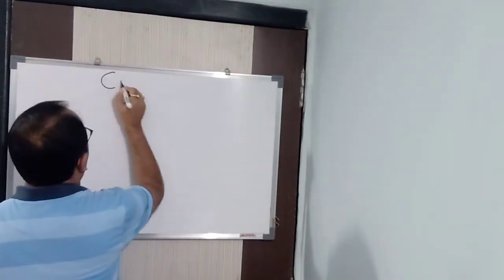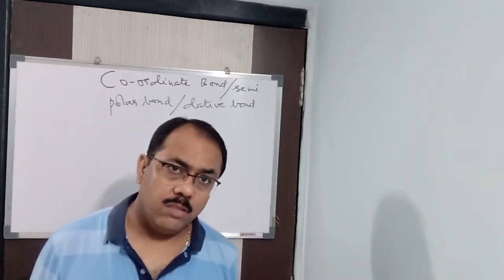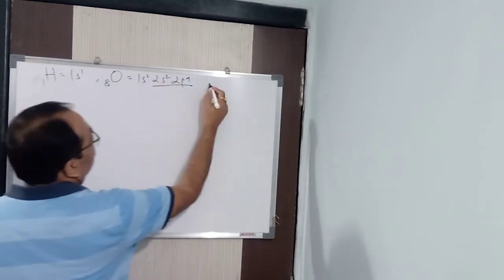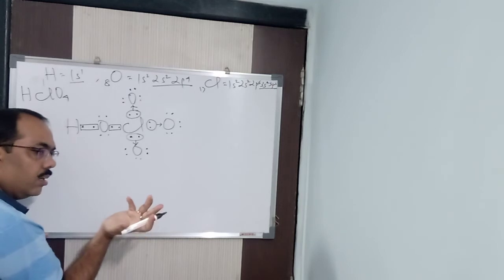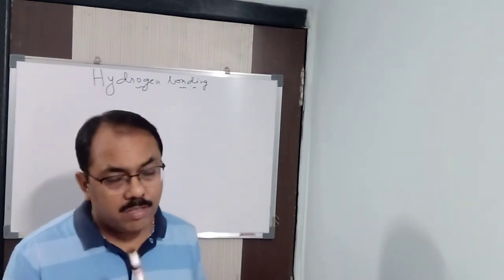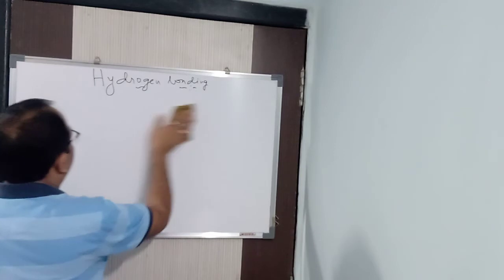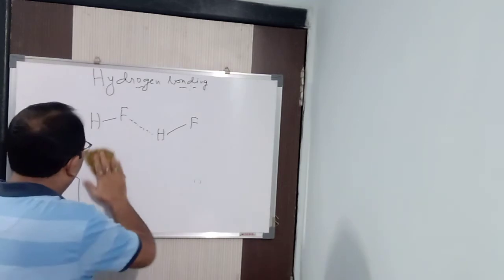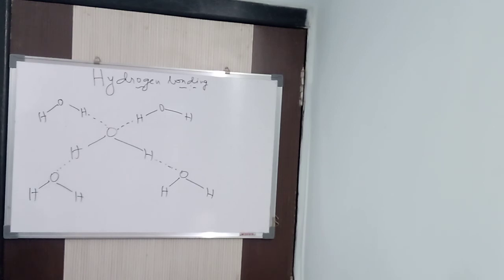Chemical bonding part 19